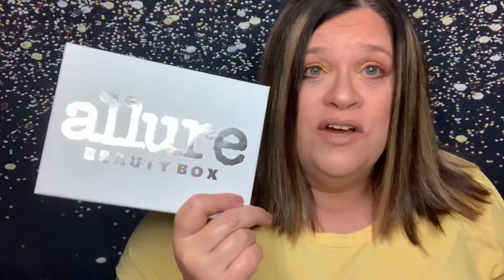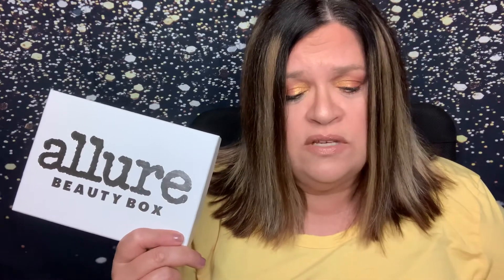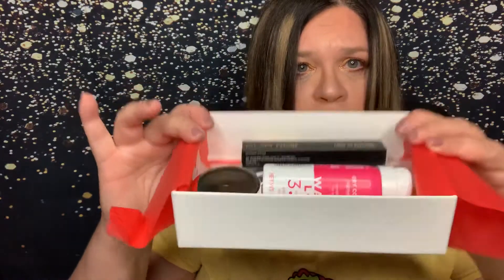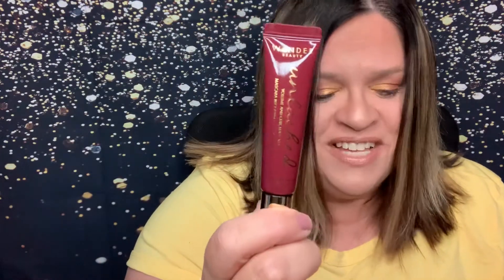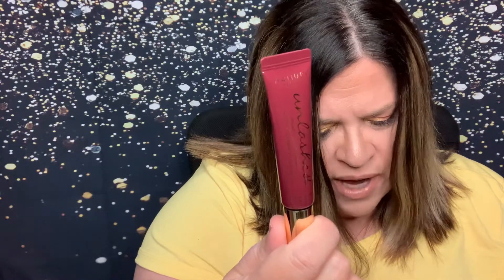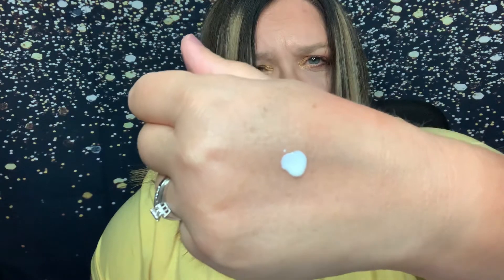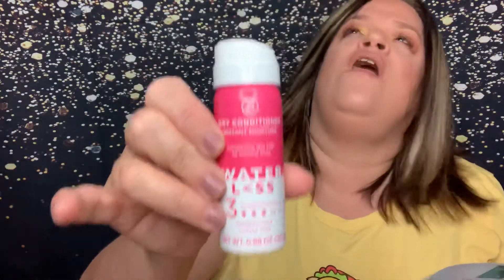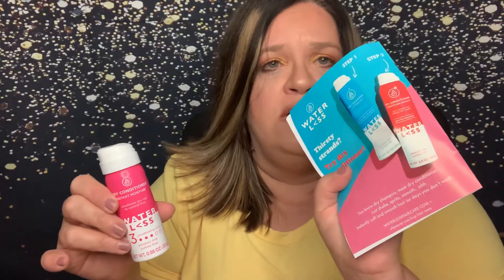Allure September 2020 - I’ve decided to keep this around for another year!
This is the Allure Beauty Box.  It is a monthly box that has full size items and sample sizes.  The box is $15 per month.  Starting in October, however, the box will go up to $23 per month and have more items and more full size items.

I really enjoyed this box and i'm looking forward to the months to come!  Let me know if you get this box and your likes and dislikes about it